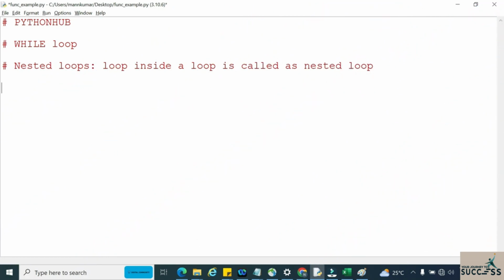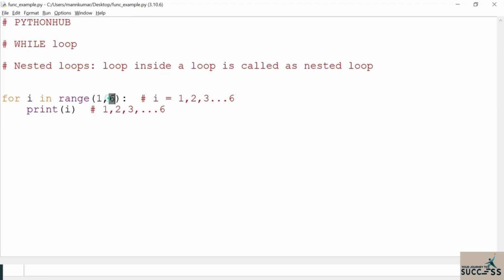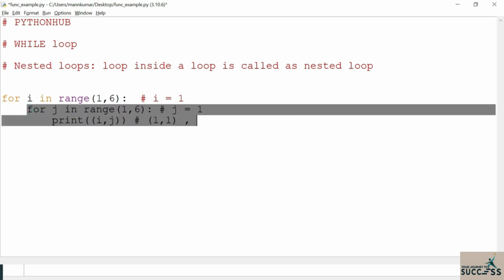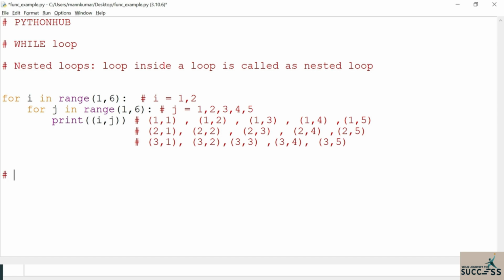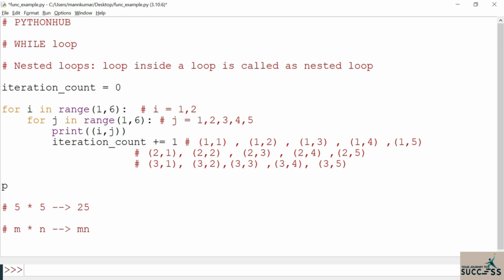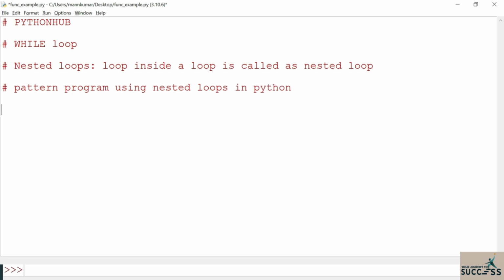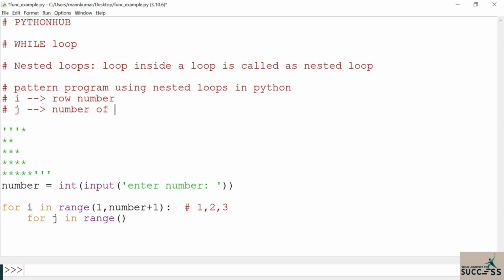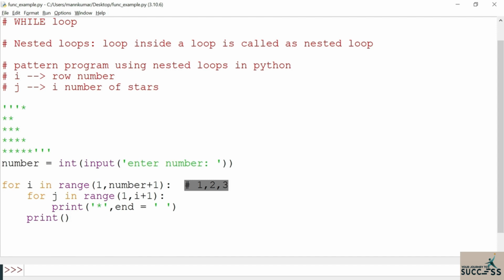#36 Nested Loop in Python | Python Tutorial For beginner | Python Tutorial For beginners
In this Python tutorial, we'll explore the concept of nested loops and how they can be used to iterate over multiple levels of data structures. Nested loops are a powerful programming construct that allow us to perform repetitive tasks efficiently. Whether you're a beginner learning Python or an experienced programmer looking to brush up on your skills, understanding nested loops is essential.

In this video, we'll cover the following topics:
- Introduction to nested loops and their purpose
- Syntax and structure of nested loops in Python
- Examples of nested loops in action, including patterns and matrix traversal
- Strategies for optimizing nested loops for performance
- Best practices and common pitfalls to avoid when working with nested loops
- Practical applications of nested loops in real-world scenarios

By the end of this tutorial, you'll have a solid understanding of nested loops and how to apply them effectively in your Python programs.

If you found this tutorial helpful, don't forget to subscribe to "Your Journey to Success" channel for more programming tutorials, tips, and tricks to help you on your journey to becoming a successful programmer.
- Nested loops
- Python programming
- Looping in Python
- Nested loop examples
- Python patterns
- Matrix traversal
- Python coding practice
- Programming tutorials
- Learn Python